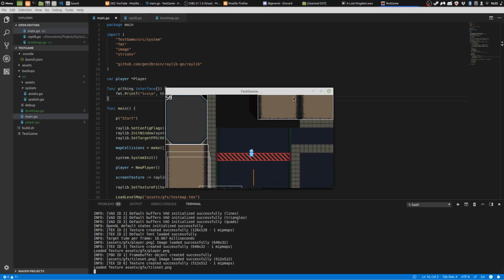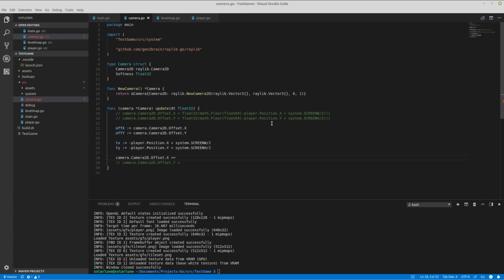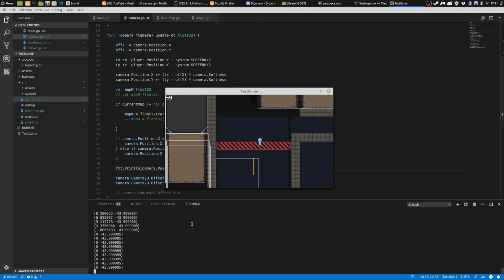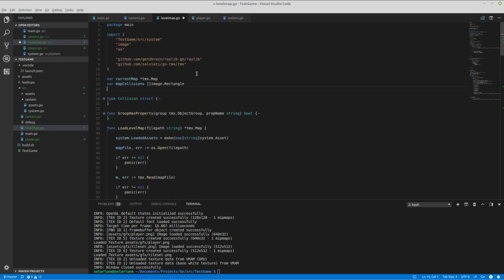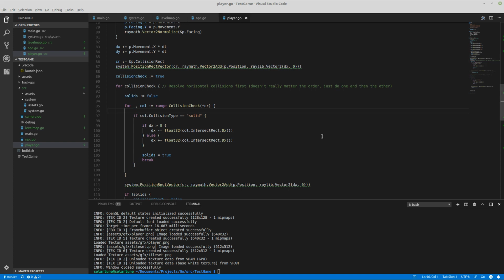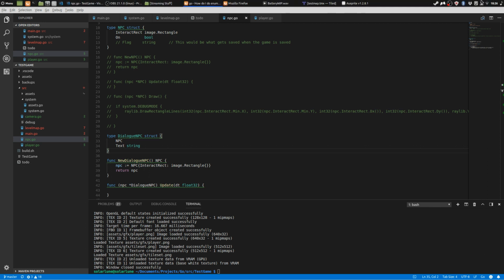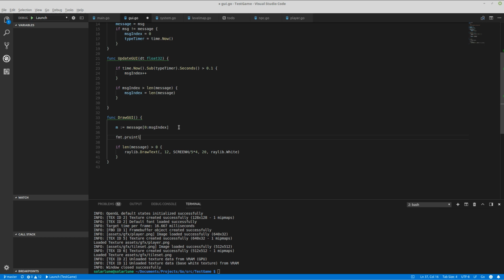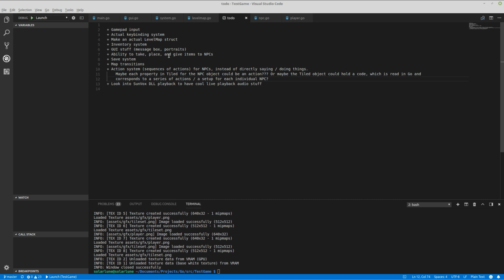2D Adventure Game in Go Gamedev!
Hey, there! Here's some more Golang game-dev!